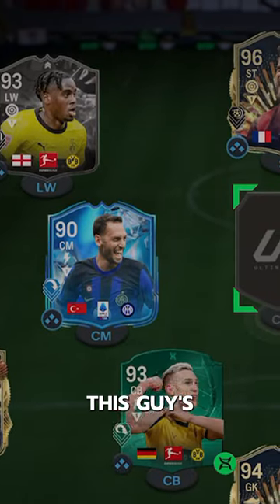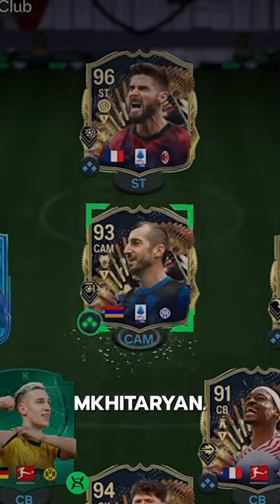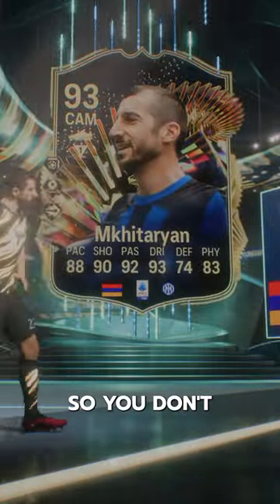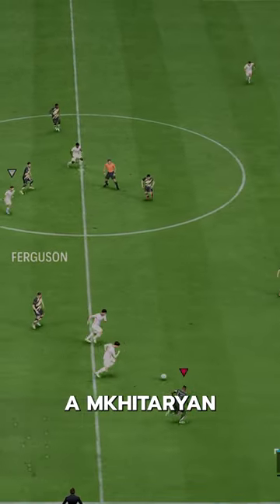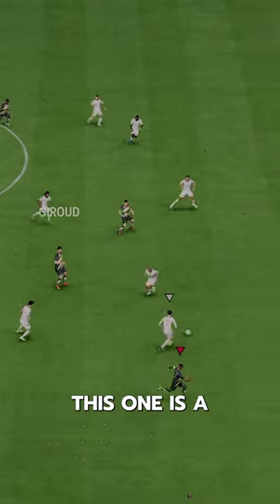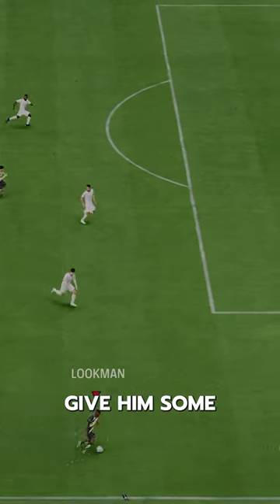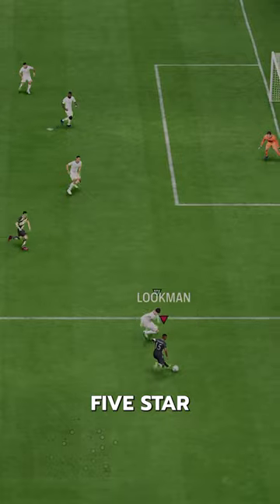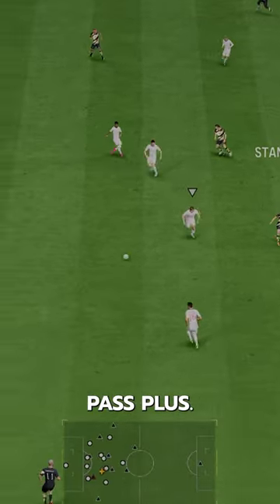TOTS Mkhitaryan Player Review! / FC24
FC 24
EA FC 24 Ultimate Team
EA FC 24 TOTS   Mkhitaryan
EA FC TOTS   Mkhitaryan
Birthday TOTS   Mkhitaryan
fc24 TOTS   Mkhitaryan
fc 24 TOTS   Mkhitaryan
TOTS  Mkhitaryan fc 24
fc24 TOTS   Mkhitaryan
fc24   Mkhitaryan
EAFC24   Mkhitaryan
EAFC    Mkhitaryan
Mkhitaryan
  Mkhitaryan   fc24
Team of the season   Mkhitaryan
Flashback Mkhitaryan
Fantasy FC  Mkhitaryan
FUT Fantasy   Mkhitaryan
Icon  Mkhitaryan
TOTS  Mkhitaryan Evo